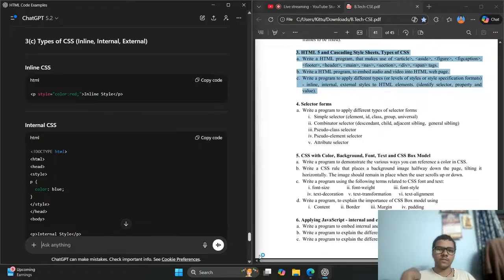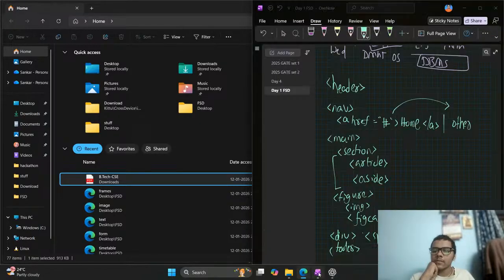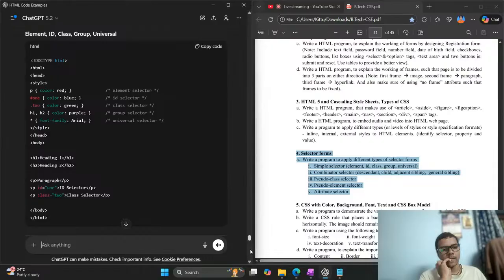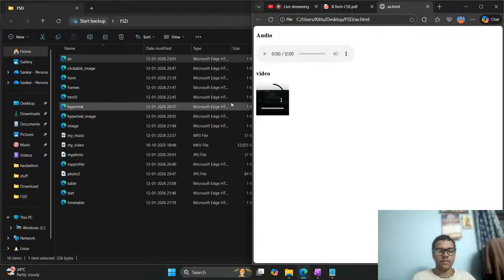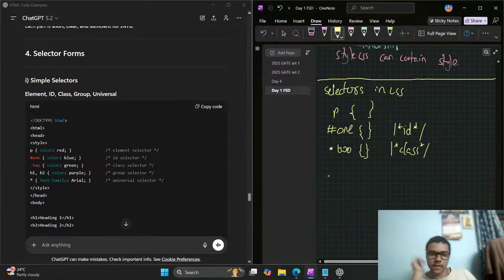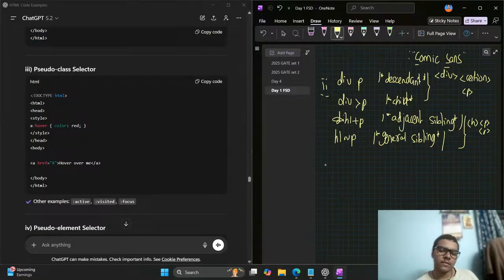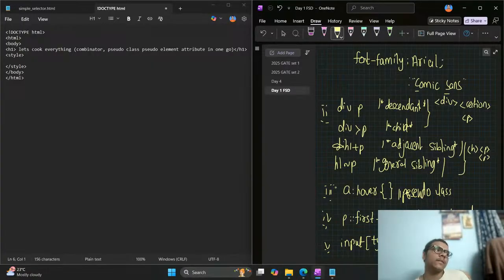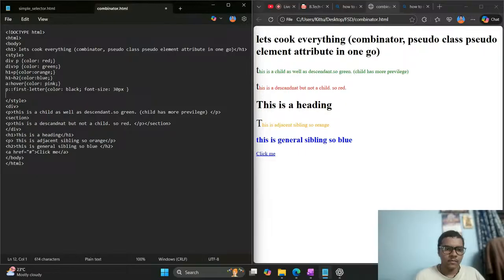day 1 of lab sessions part 2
lets do two more exercises before sleep